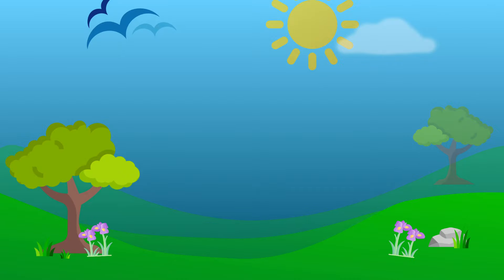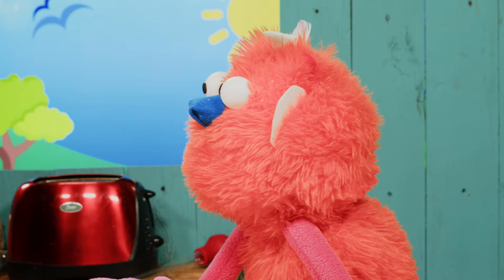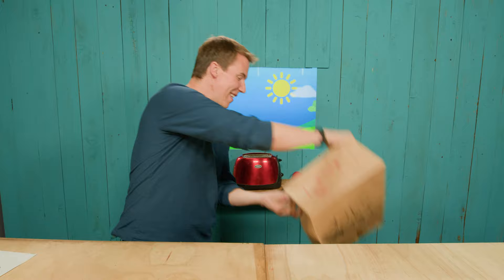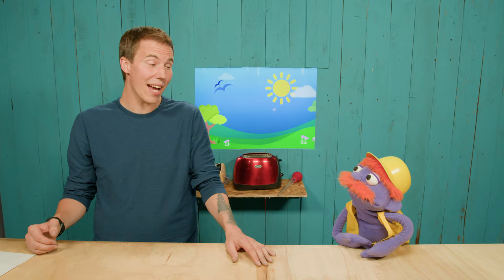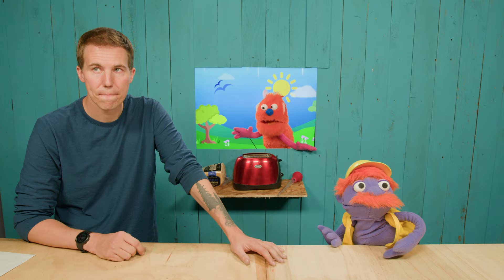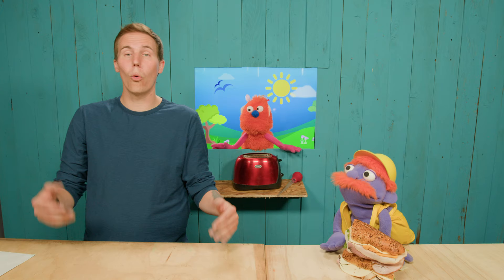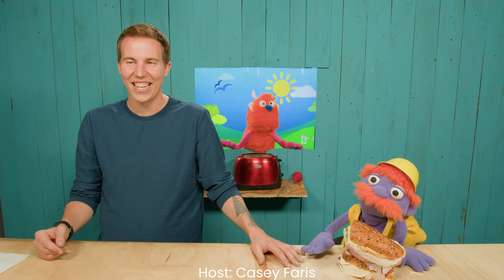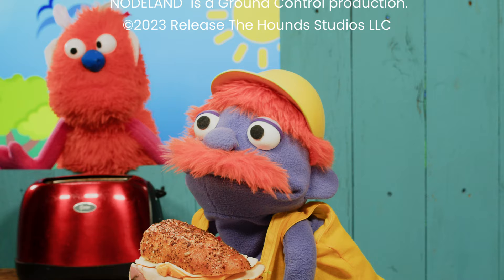Learn Fusion Merge Nodes w/Puppets? - NodeLand E02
In the second episode of Nodeland we're learning all using the merge node in Fusion!